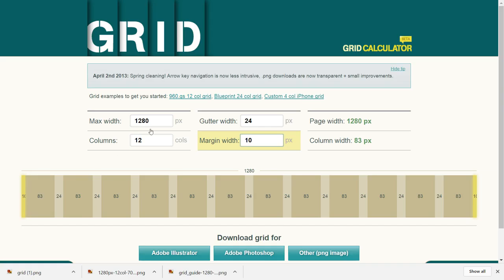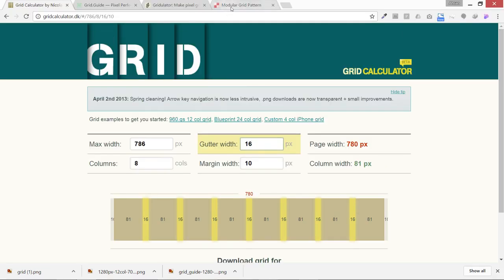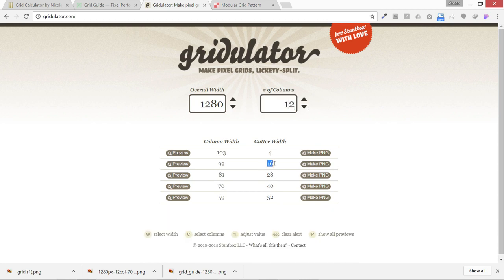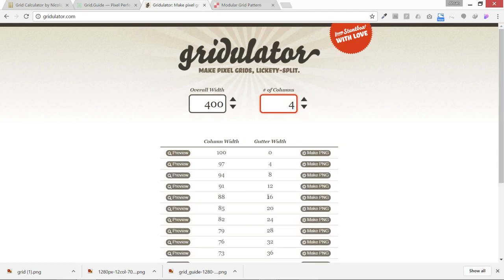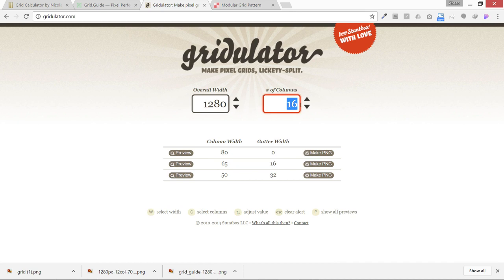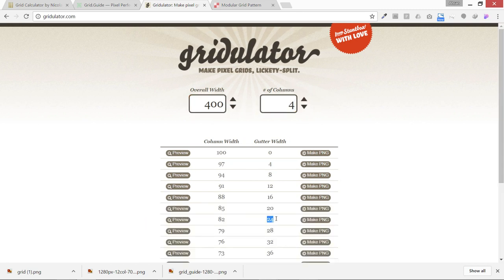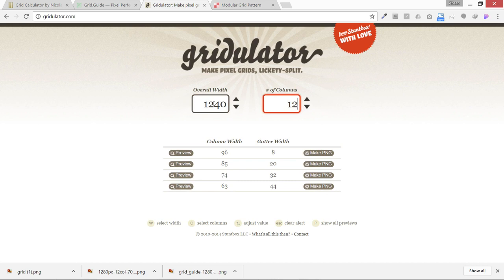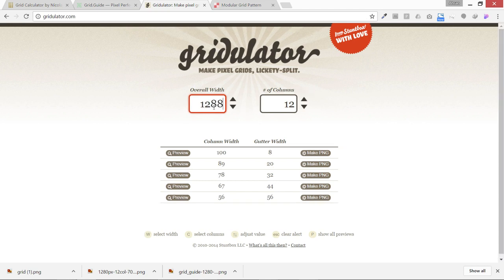7. Desktop- WStudio(2)